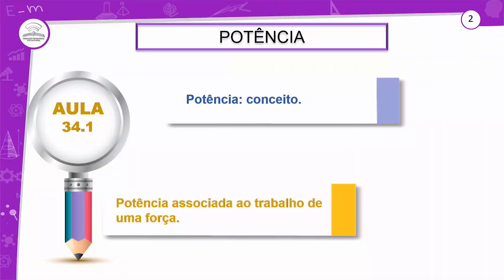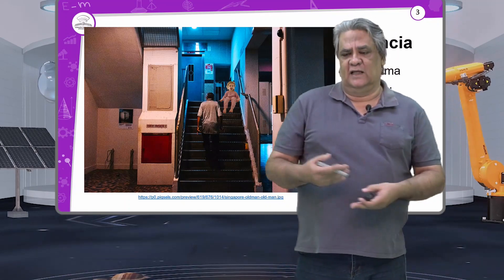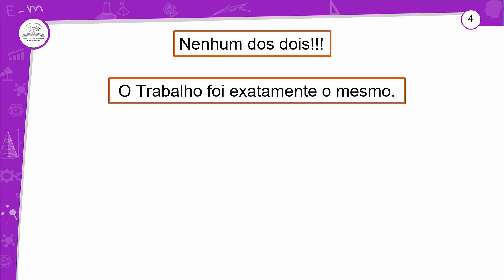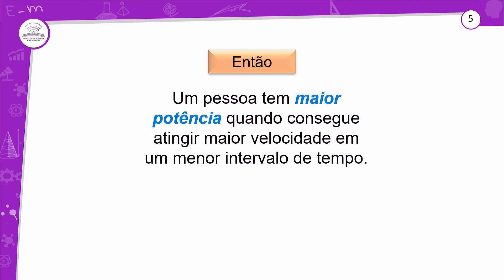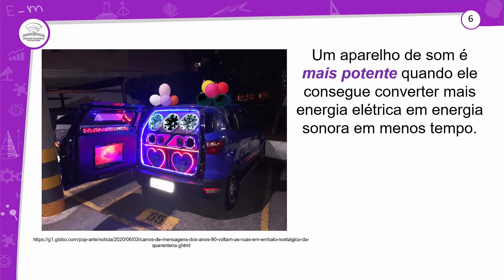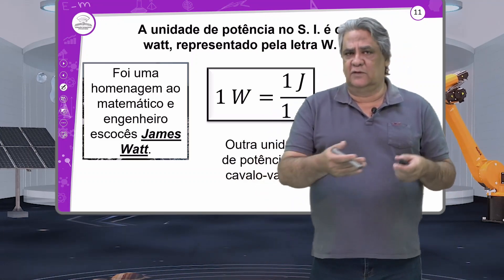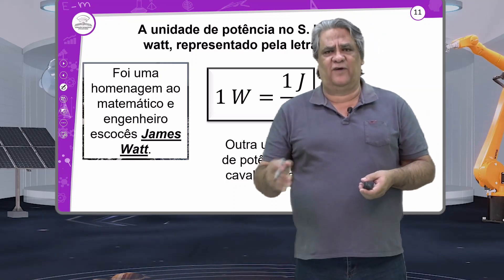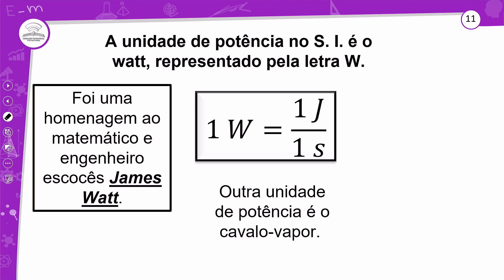34.1 - POTÊNCIA - FÍSICA - 1º ANO E.M - AULA 34.1/2023